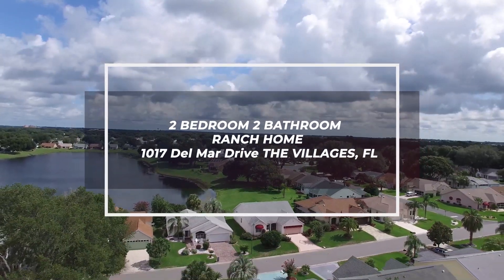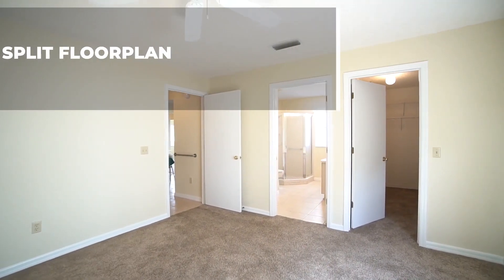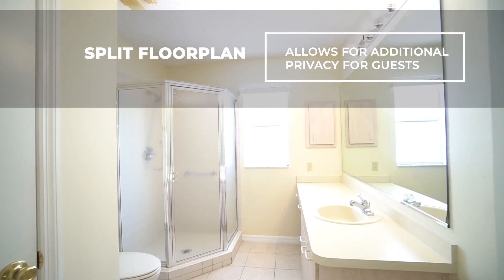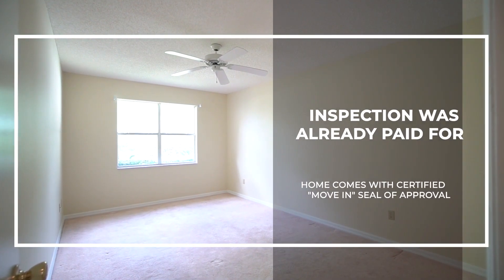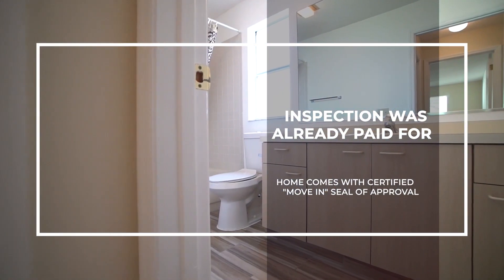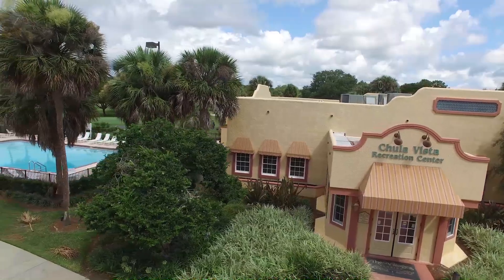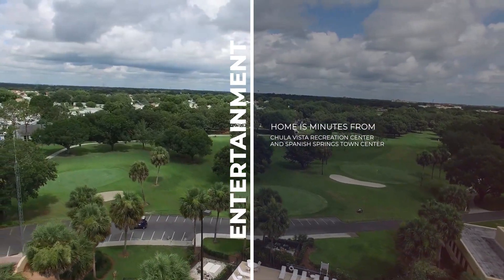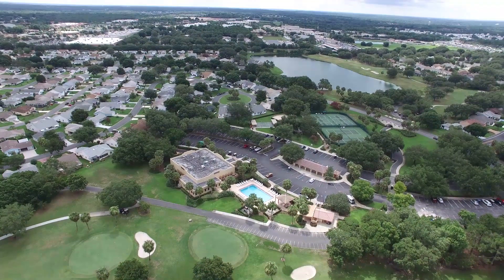1017 Del Mar Drive The Villages